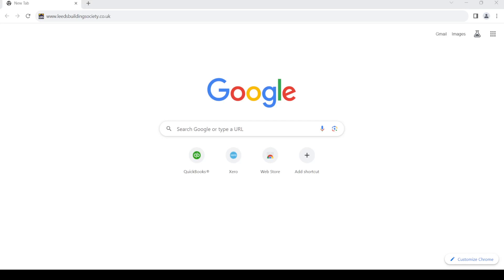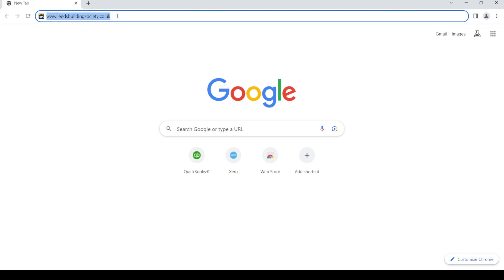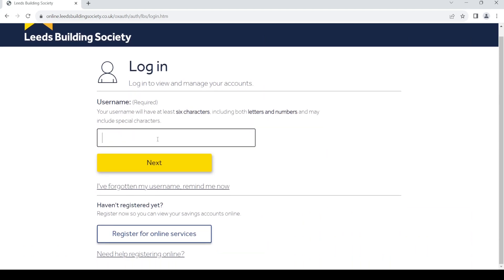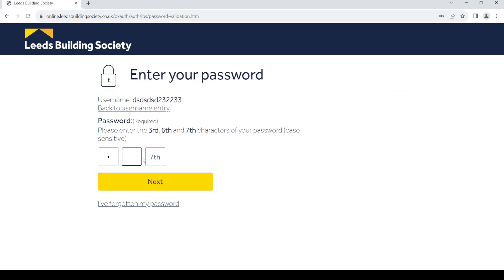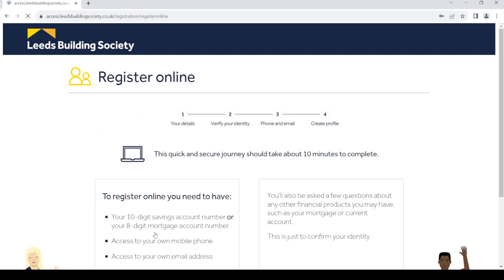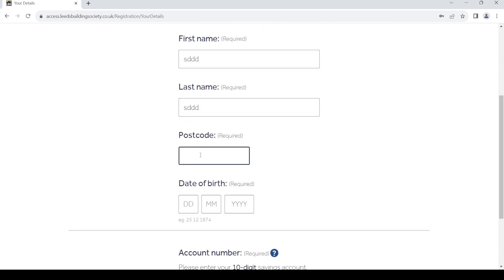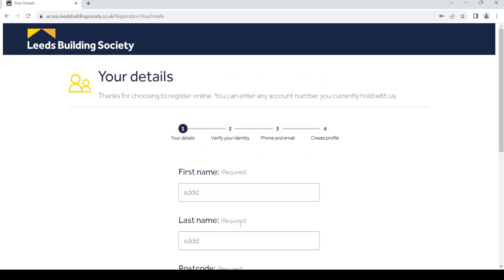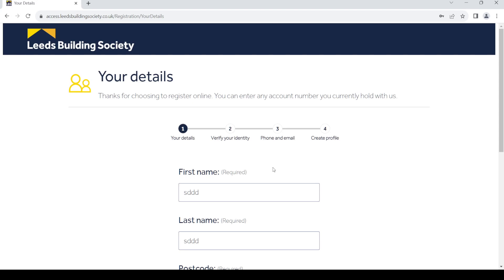✅ How To Sign into Leeds Building Society Account (Full Guide)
Unlock the full potential of Leeds Building Society with this comprehensive guide on signing into your account. This step-by-step tutorial provides insights into the Leeds Building Society login process, ensuring you have a seamless experience navigating the platform. Whether you're new to Leeds Building Society or a seasoned user, watch now to make the most of your account!

 • Full guide on signing into your Leeds Building Society account
 • Step-by-step tutorial for a seamless login process
 • Tips and tricks for optimizing your Leeds Building Society experience